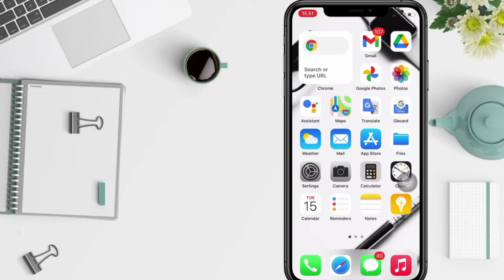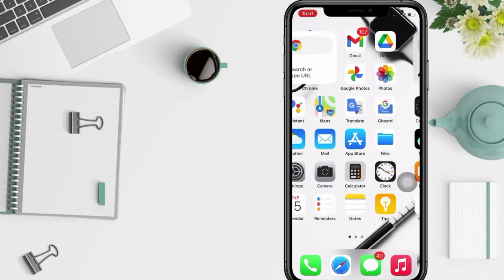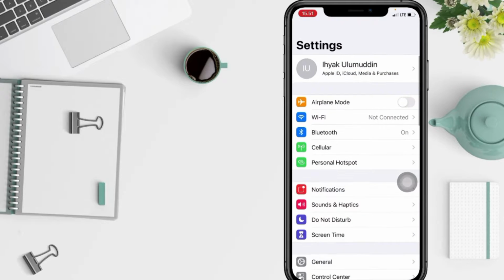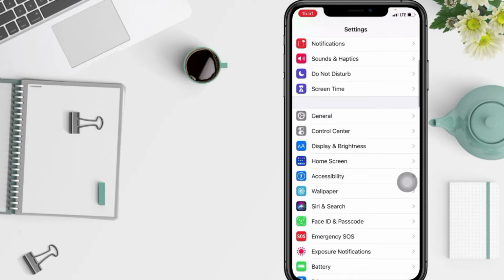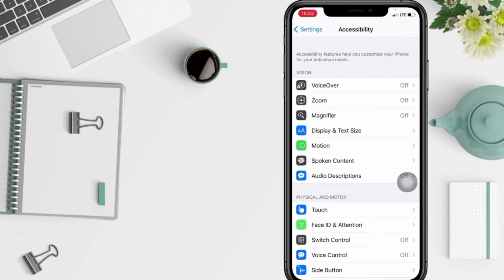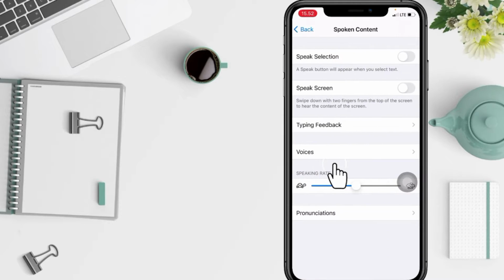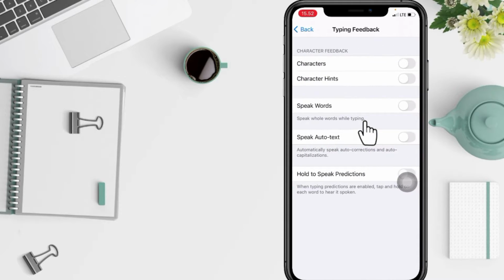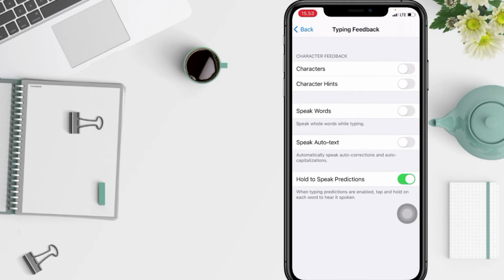How To Enable Hold To Speak Predictions On Iphone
How to enable hold to speak predictions on iphone? You can follow the steps as I have shown in this video.

*this video is related to :
how to enable hold to speak predictions iphone
how to hold to speak predictions iphone
how to activate hold to speak predictions iphone
how to turn on hold to speak predictions iphone